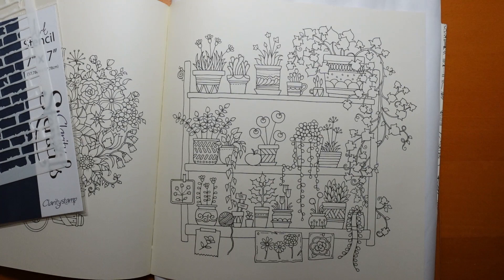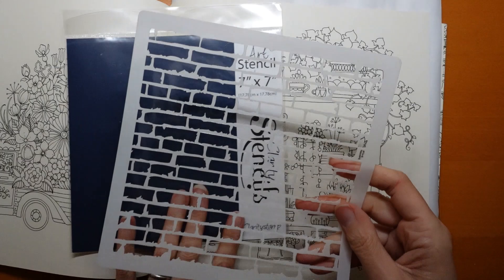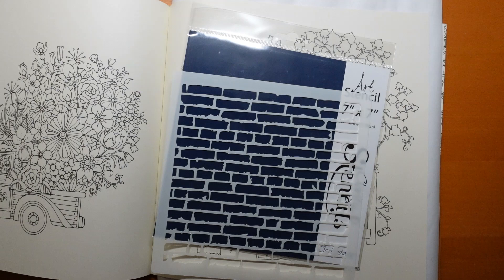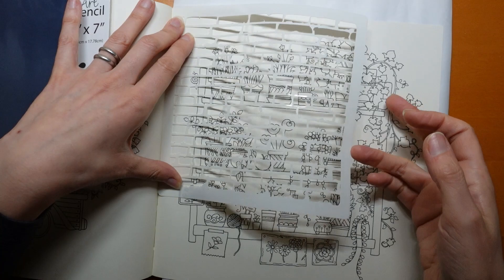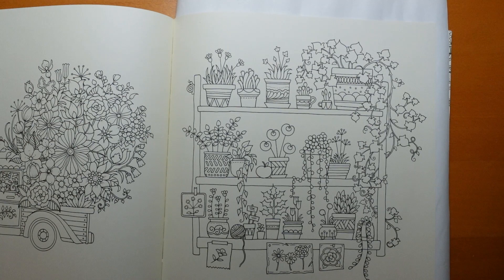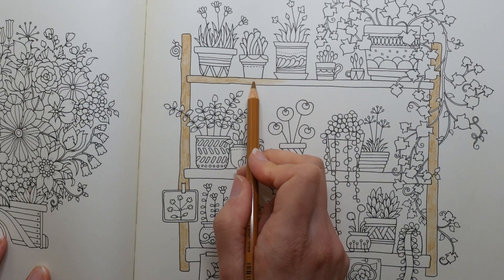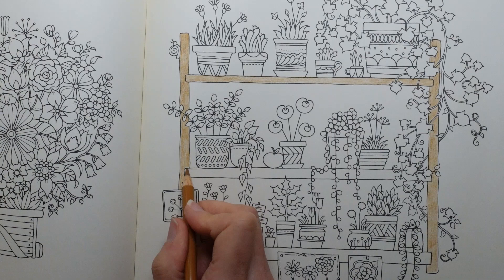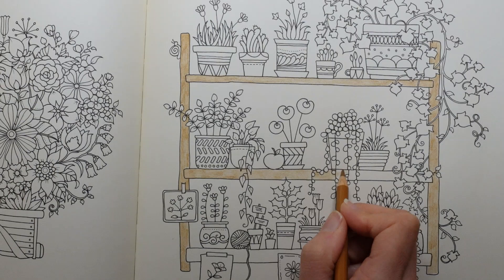Adult Colouring Tutorial Wooden Shelves - from World of Flowers by Johanna Basford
This is a tutorial from World of Flowers by Johanna Basford. It is part of a mini series and all videos can be found in this playlist

🌻🌻 Faber-Castell Polychromos Pencils used:
Brown Ochre, Van-Dyck Brown, Walnut Brown

🎥🎥 Items that I use to film:
Camera –